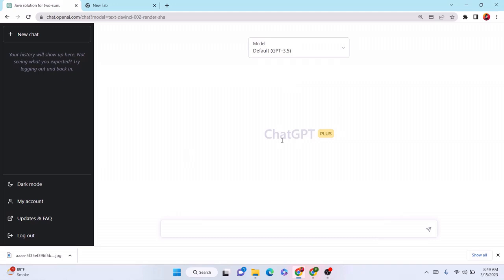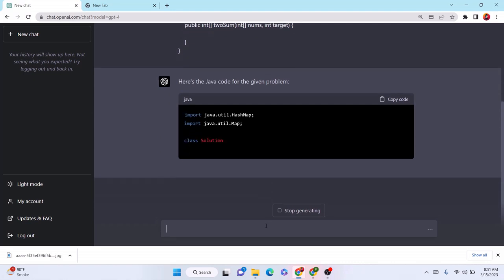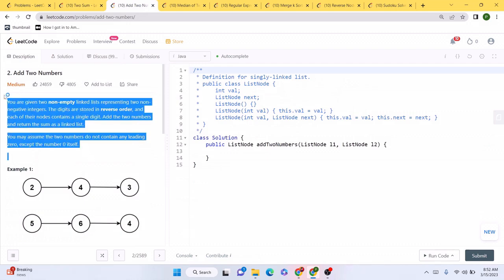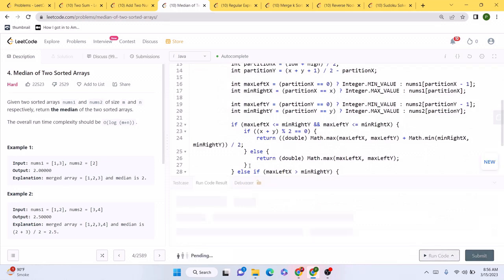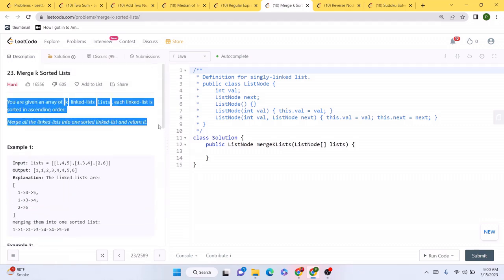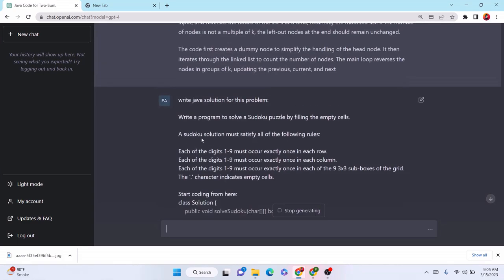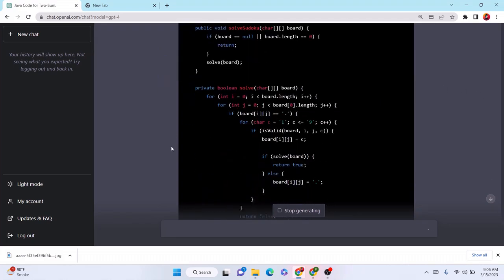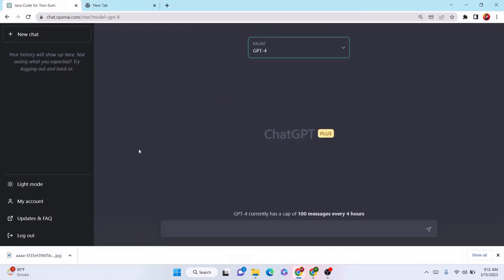ChatGPT - 4 solving interview questions from leetcode better than programmers- demo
In this video I will test the coding capabilities of chatGPT 4 to see if it can solve technical/coding interview questions from leetcode. These are data-structure and algorithm questions that have been asked by hundreds of companies. Some notable companies who asked these questions are, google, microsoft, facebook, amazon, linked in, netflix, apple, twitter, tesla, uber, yahoo, goldman sachs, open ai, tcs, infosys and many more.

ChatGPT: Optimizing Language Models for Dialogue
OpenAI trained a model called ChatGPT which interacts in a conversational way. The dialogue format makes it possible for ChatGPT to answer followup questions, admit its mistakes, challenge incorrect premises, and reject inappropriate requests. ChatGPT is a sibling model to InstructGPT, which is trained to follow an instruction in a prompt and provide a detailed response.

Improve your resume writing skills with this book I wrote.

Problems mentioned in the video:

Leetcode 1: Two Sum
Leetcode 2:  Add Two Numbers
Leetcode 3: Median of Two Sorted Arrays
Leetcode 10: Regular Expression Matching
Leetcode 23: Merge k Sorted Lists
Leetcode 25: Reverse Nodes in k-Group
Leetcode 37: Sudoku Solver

Introduction: 00:00
Leetcode Easy: 00:44
Leetcode Medium: 02:24
Leetcode Hard: 02:56

1) To have a motive for me to solve leetcode problems.
2) In order to solve a LC problem, first I have to really understand the problem and explain my thought process, which solidifies my concepts.
3) I can document my progress. Also learn a new skill on how to run a YT channel.
4) My work can help other software engineers.
5) I can have something cool to mention in my linked-in and resume.

Here is a list of my dream Companies:

FAANG,
Meta,
Google,
Amazon,
Netflix,
Microsoft,
apple,
doordash,
roblox,
stripe,
instacart,
uber,
lyft,
linked In,
pinetrest,
bloomberg,
robinhood,
Goldman Sachs,
box,
two sigma,
byte dance,
air bnb,
nuro,
ui path,
oracle,
data bricks,
waymo,
dropbox,
coinbase,
snowflake,
snap,
nvdia,
broadcom,
slack,
intel,
cisco,
indeed,
salesforce,
wayfair,
okta,
splunk,
service now,
coursera,
square,
upgrade,
mozilla,
yelp,
unity,
ebay,
affirm,
stach adapt,
amplitude,
github,
wish,
brex,
etsy,
chime,
shopify,
amd,
GoDaddy,
IBM